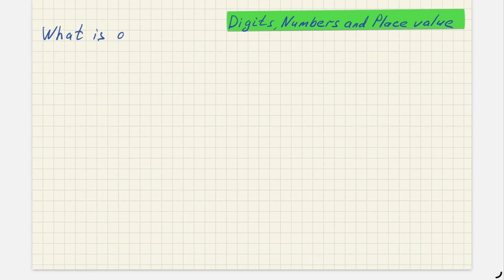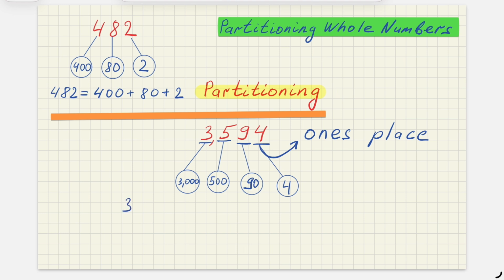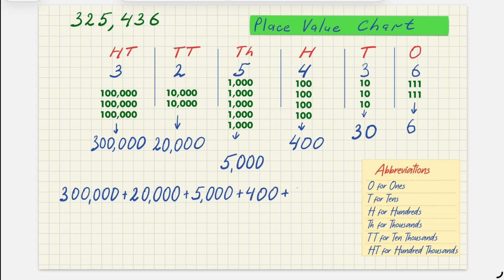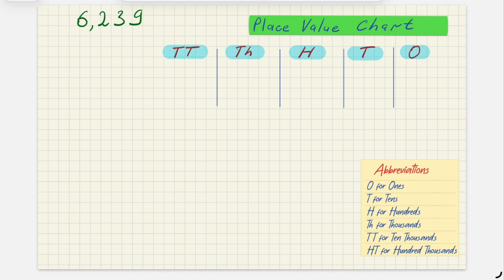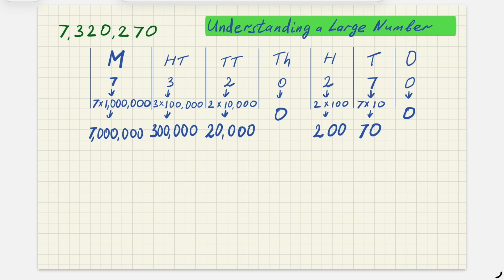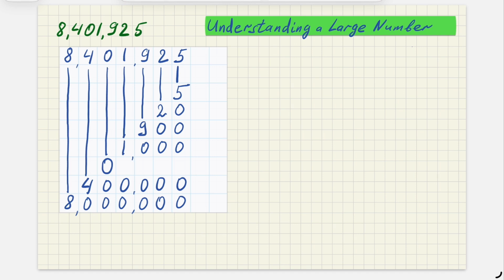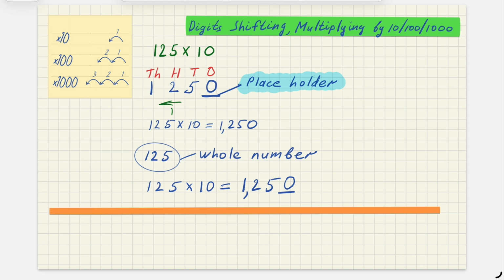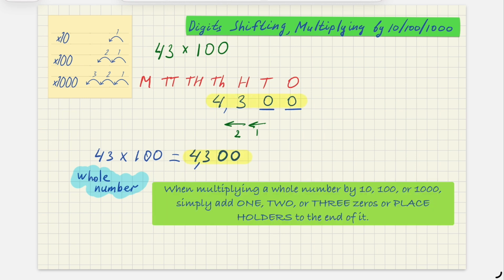Lesson 1: Understanding Digits, Numbers & Place Value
In this first lesson, we explore the most important foundations of maths: digits, numbers, and place value. Children learn what digits are, how numbers are built, and how place value helps us understand the true value of each digit. We also practise partitioning numbers, using place value charts, and preparing for KS2 arithmetic skills.
This lesson builds the base for all future topics, including multiplying and dividing by 10, 100, and 1,000. Perfect for KS2 learners, SATs preparation, or boosting confidence in maths.